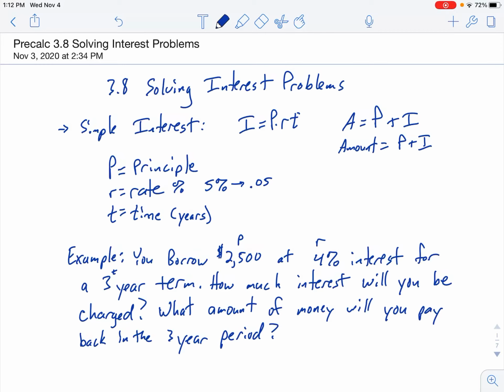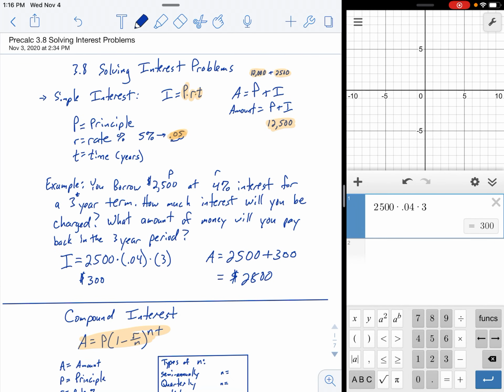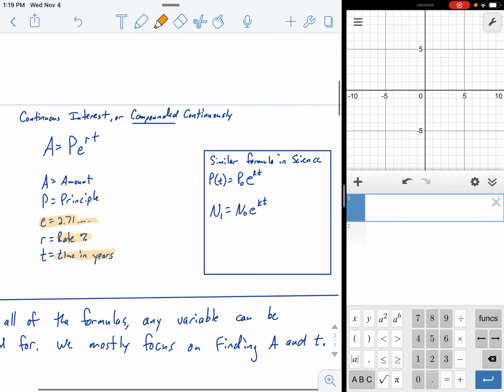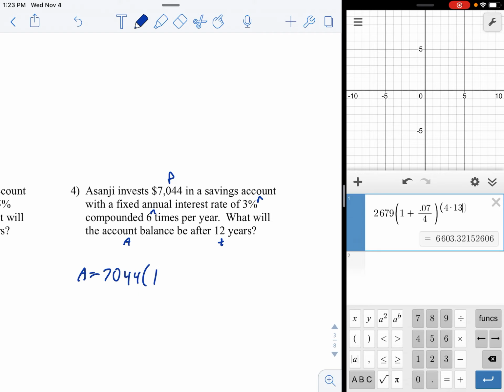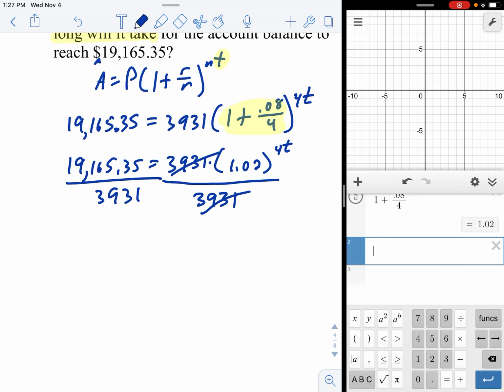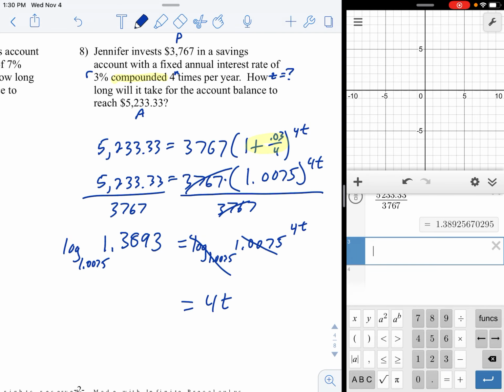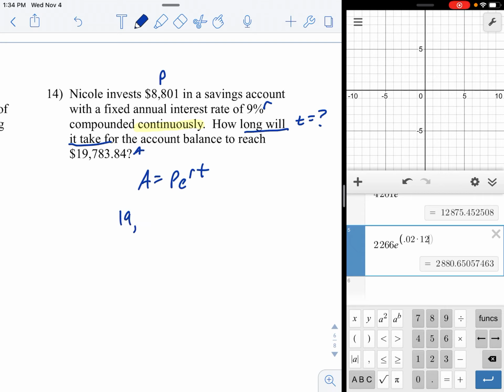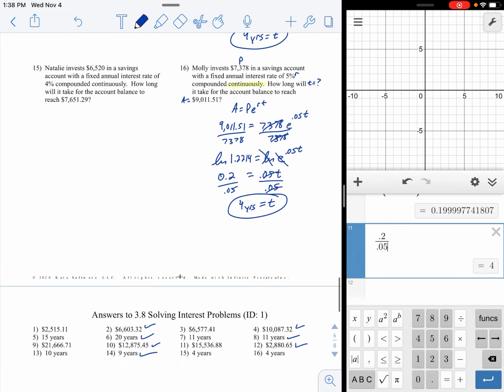3.8 Solving Interest Problems